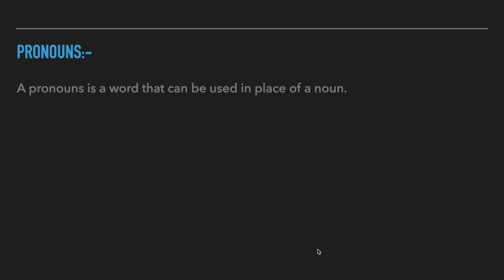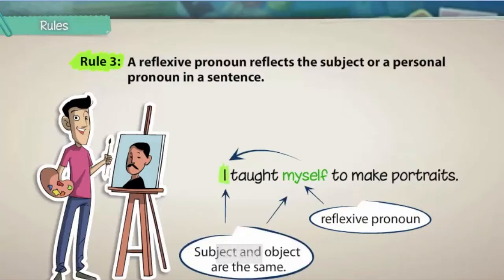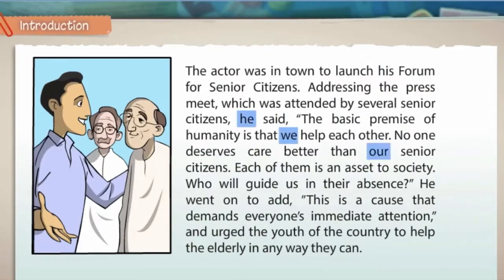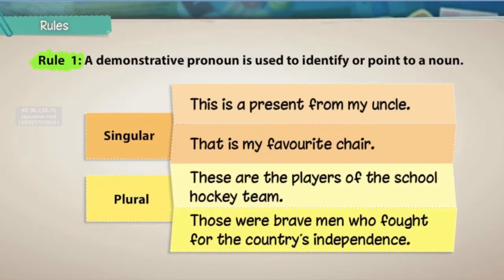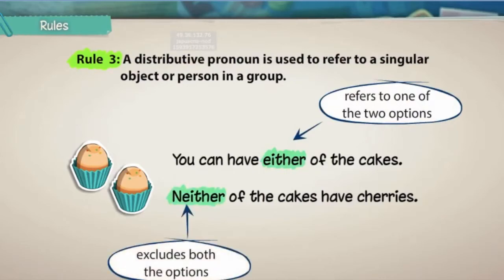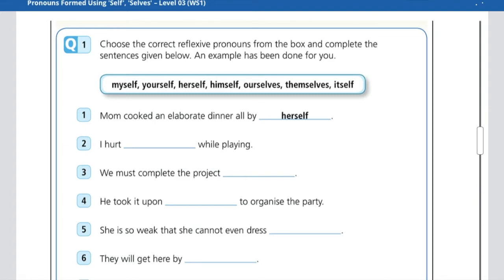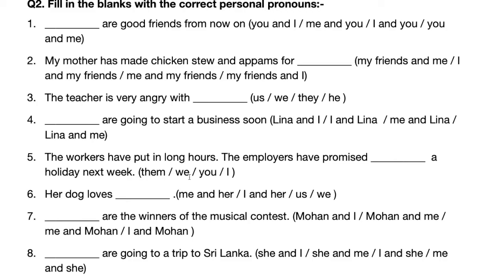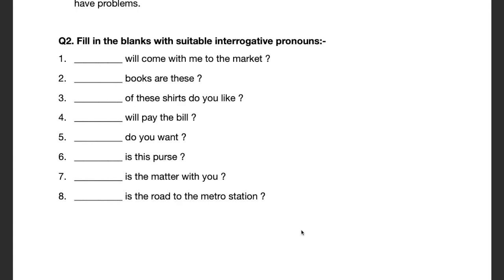English Class 6 Grammar Pronouns